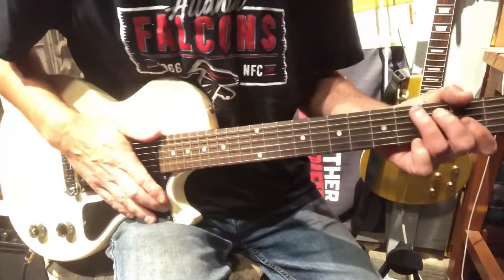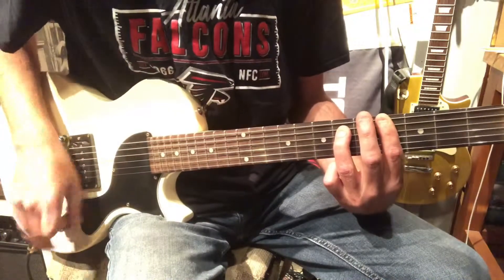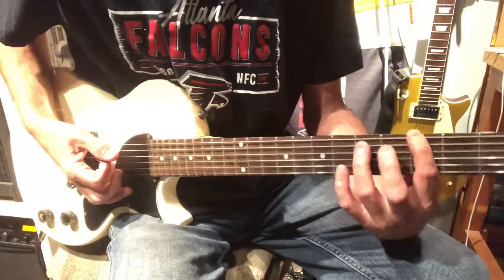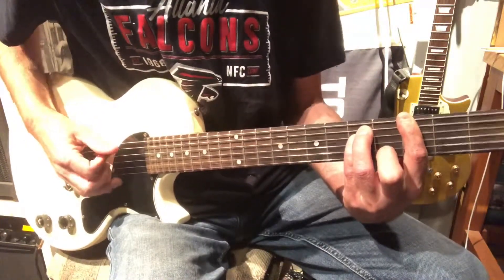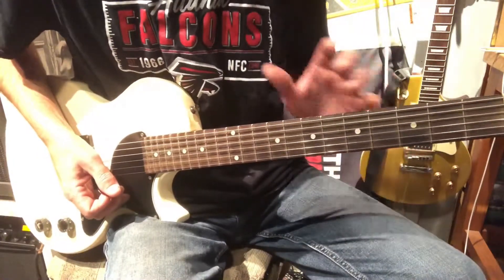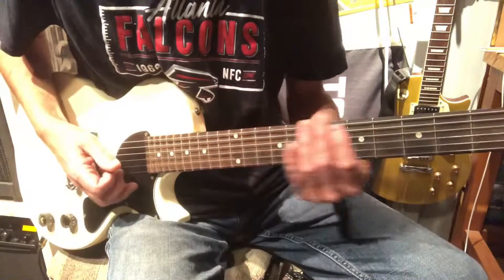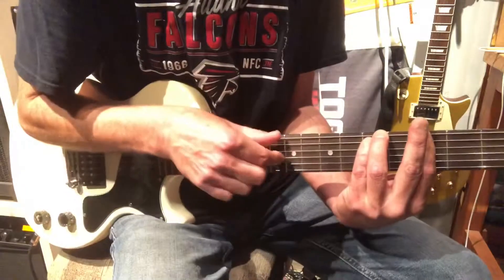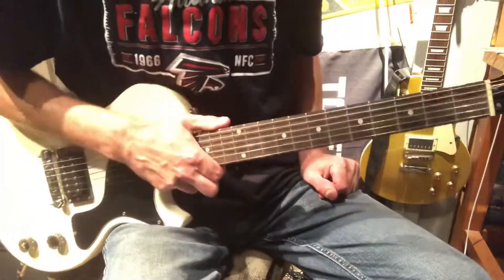Guitar lesson Alice In Chains- Again